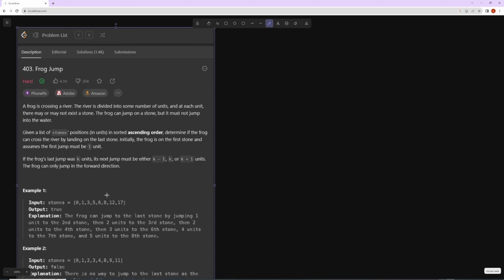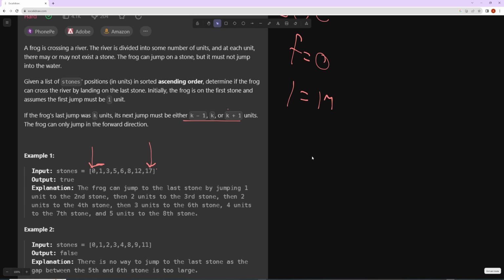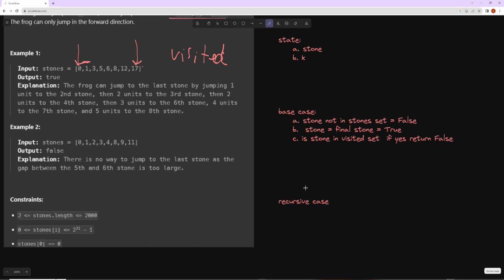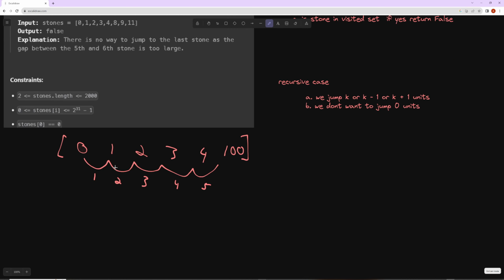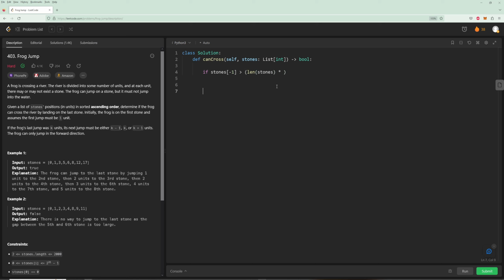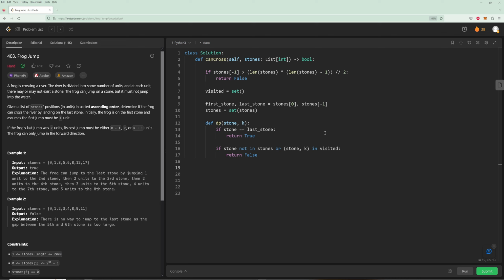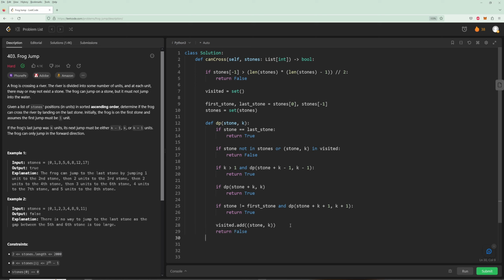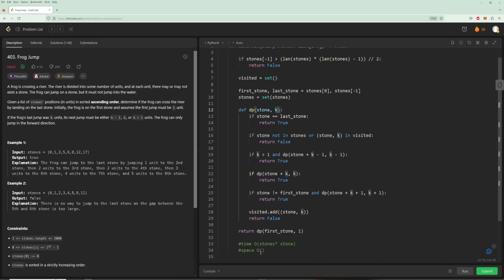Frog Jump - LeetCode 403 - Python - Memoization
Description, explanation, and complexity analysis for LeetCode 403, the problem of the day for August 27th, in Python.